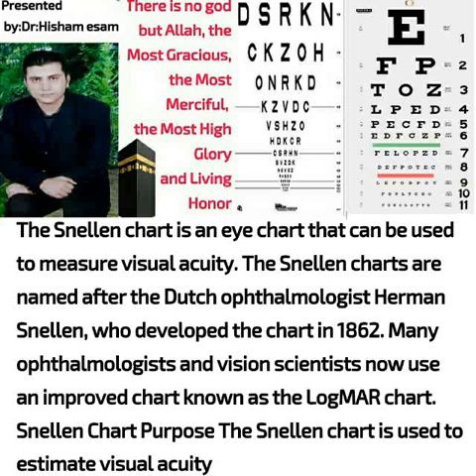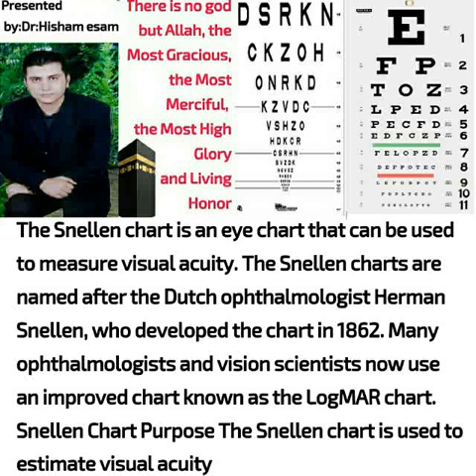eye chart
The Snellen chart is an eye chart that can be used to measure visual acuity. The Snellen charts are named after the Dutch ophthalmologist Herman Snellen, who developed the chart in 1862. Many ophthalmologists and vision scientists now use an improved chart known as the LogMAR chart.
Snellen Chart Purpose The Snellen chart is used to estimate visual acuity